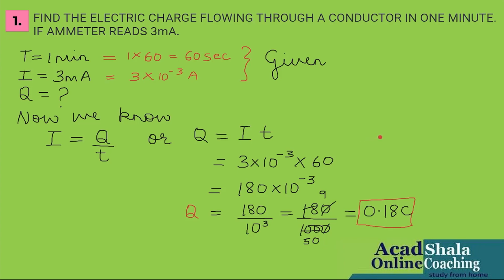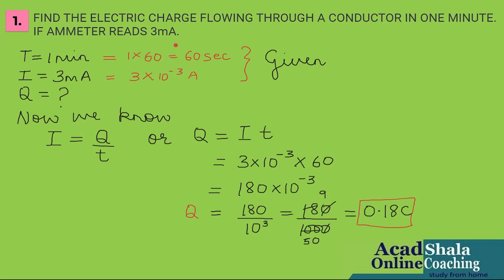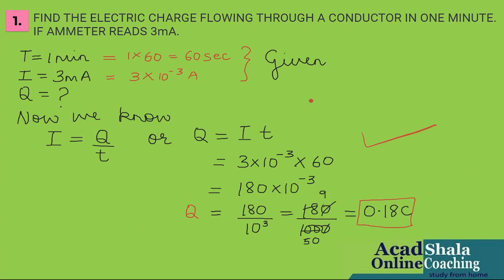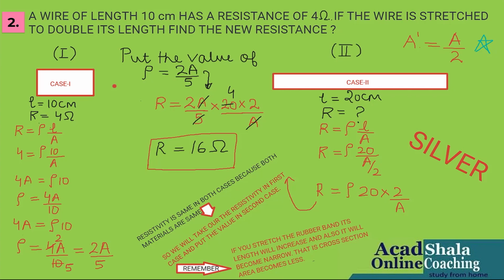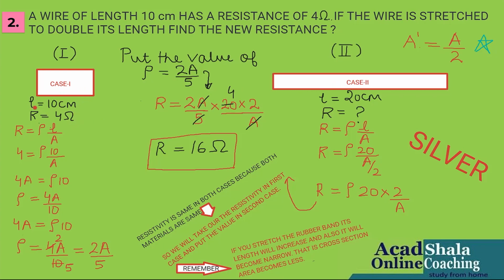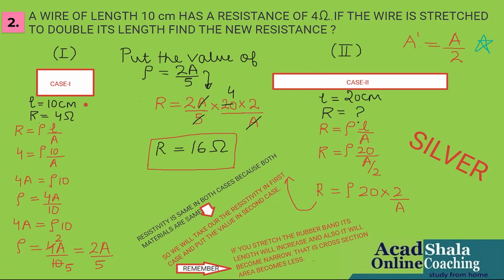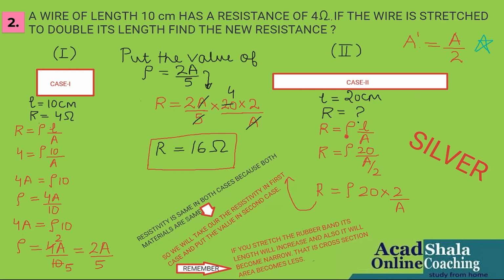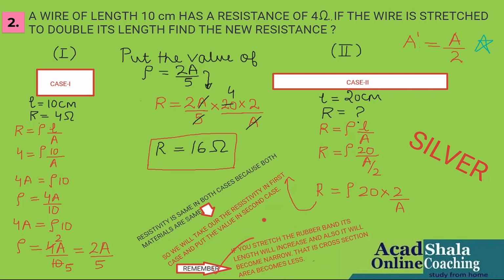3 R's Series I Recall, Revise ,Retrieve / SCIENCE I Class 10 CBSE I AcadShala Part-1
In this 3 R's Series Course you will brush up your concepts in Science after you have prepared the whole Science Syllabus once thoroughly.
3 R's Series course comprises of many parts which will really enhance your learning skills which will be perfect to attain good marks with good attempt in your upcoming exams.